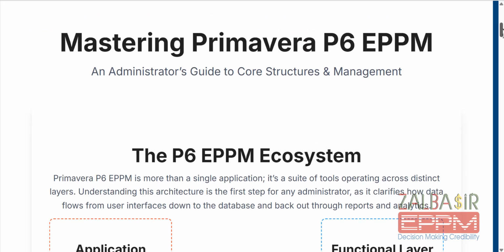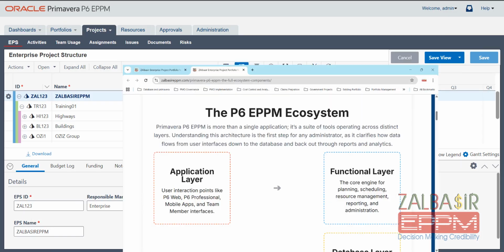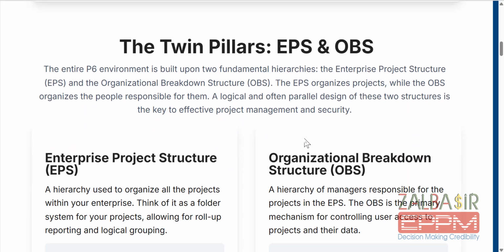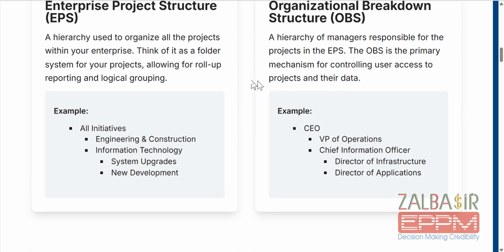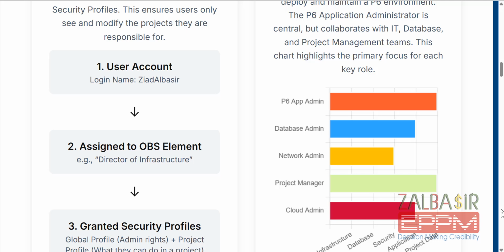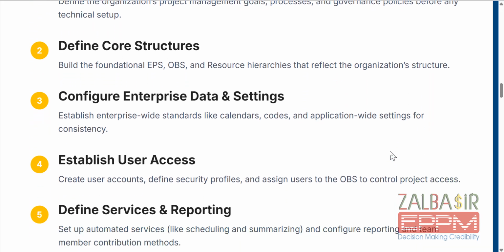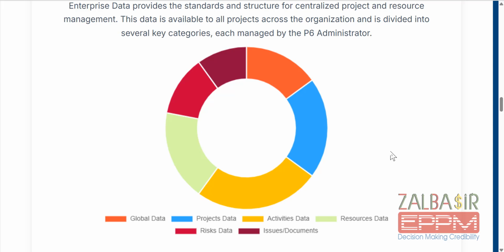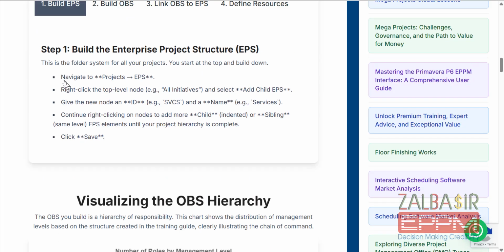Understanding How Primavera EPPM Works?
Understanding How Primavera EPPM Works? is a video explaining the way the software works and how to set it up very professionally.